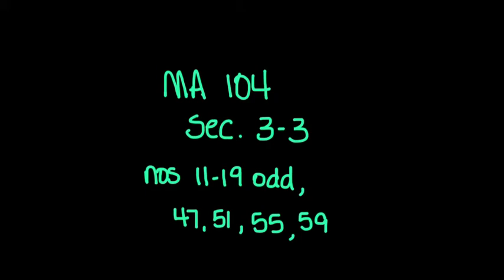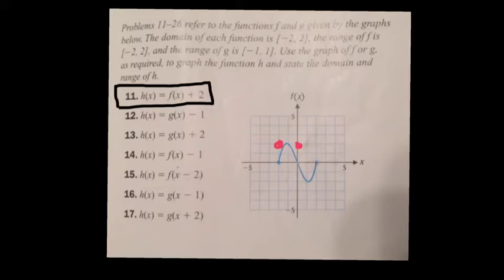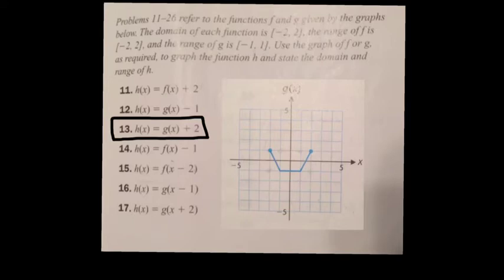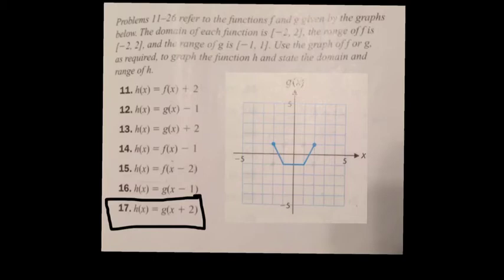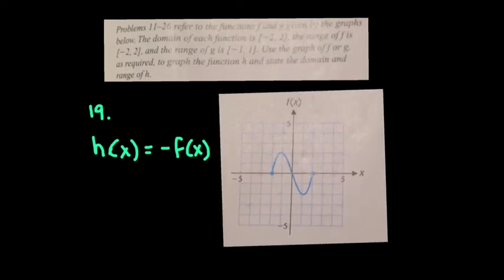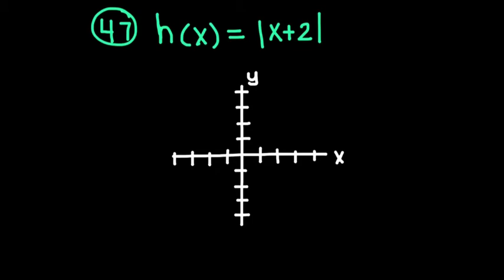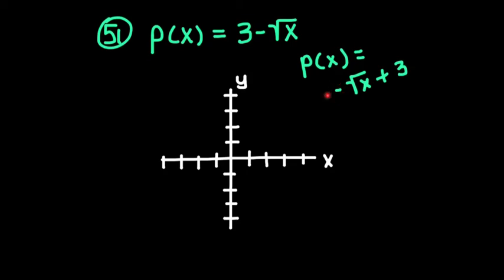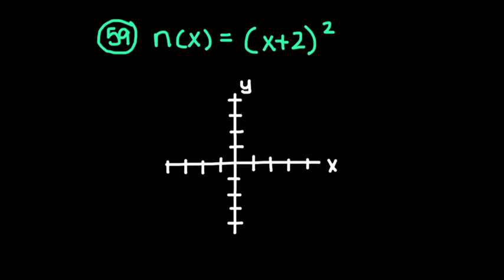MA 104 Sec 3-3 nos 11-19 odd,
11-19 odd, 49, 51, 55, 59